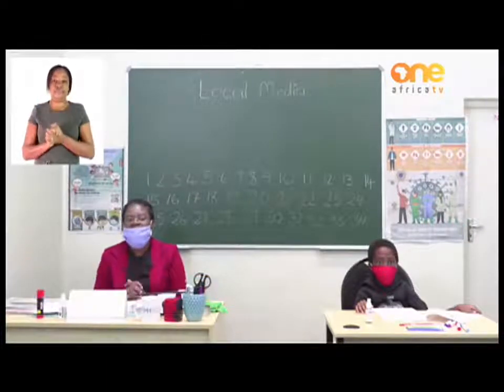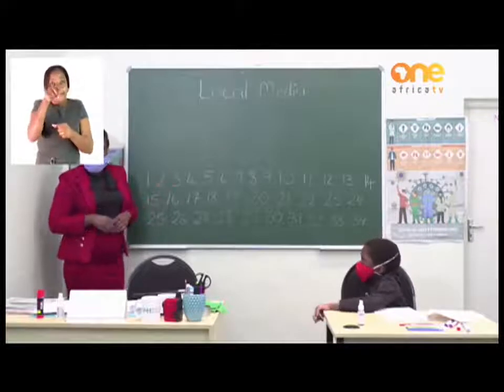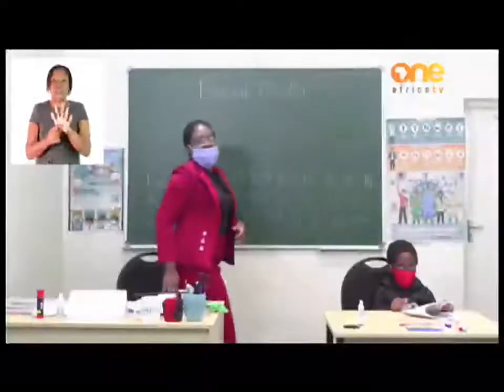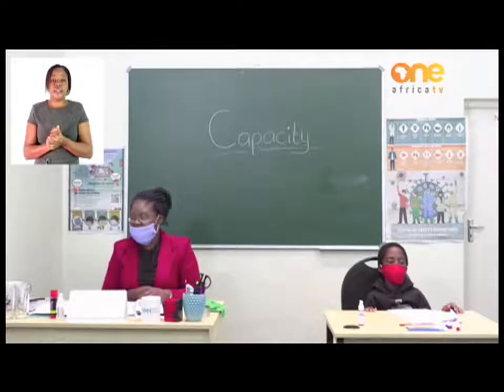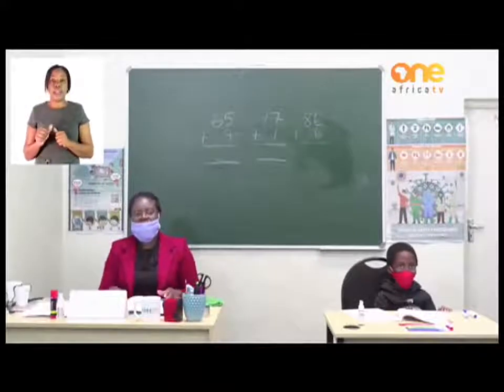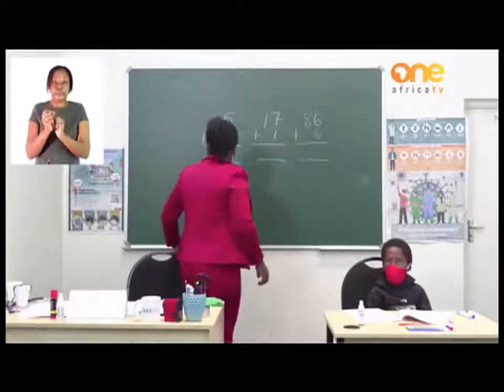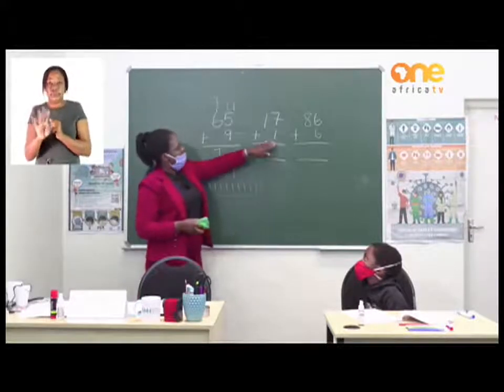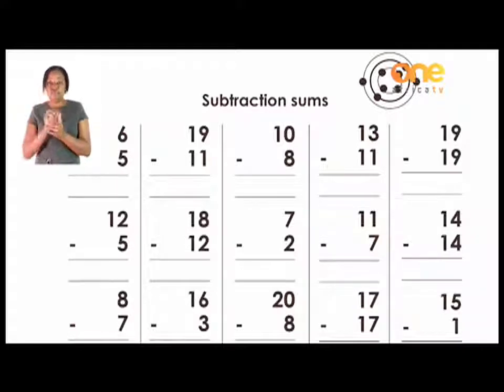LearnOnOne | Gr 2&3 | Maths (Number Order, Number Patterns, Value, Addition, Subtraction, Halving &